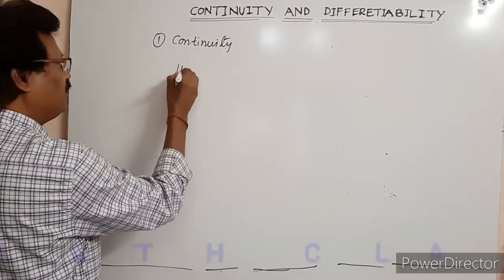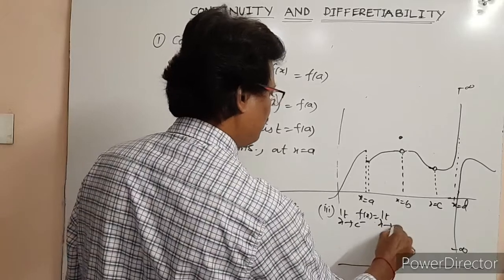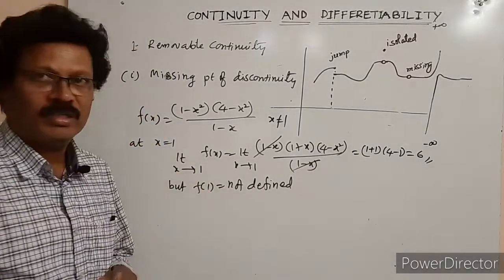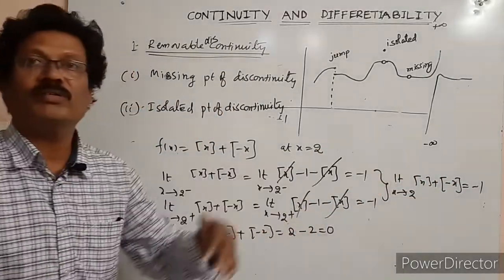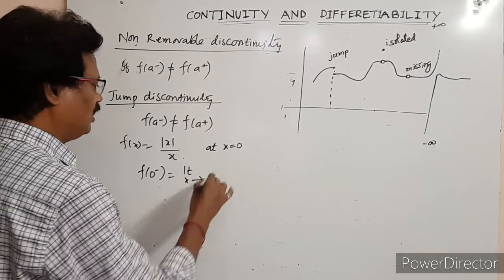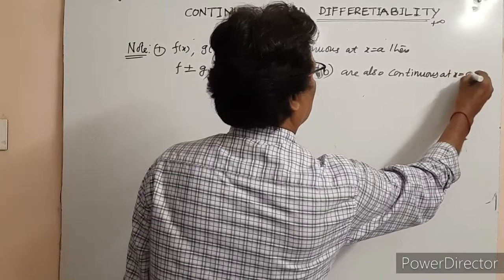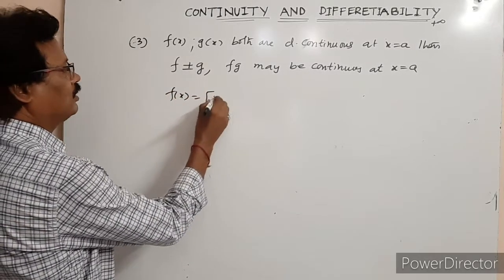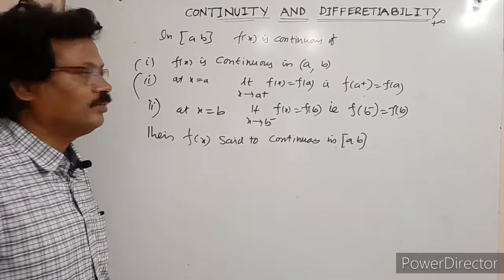IIT JEE MATHS NEW||CONCEPTS OF CONTINUITY AND DIFFERENTIABILITY WITH GRAPH PART 1//by VEERABRAHMAAM